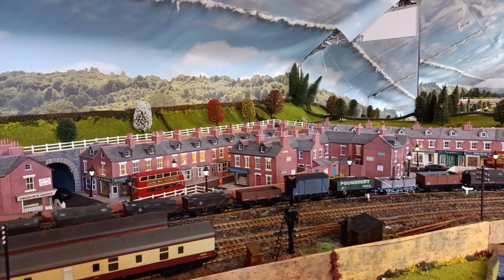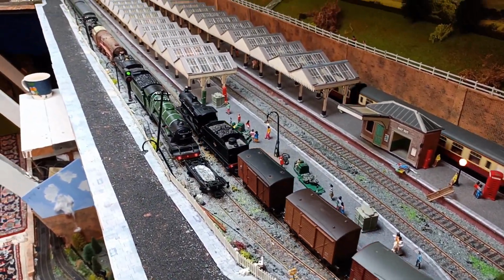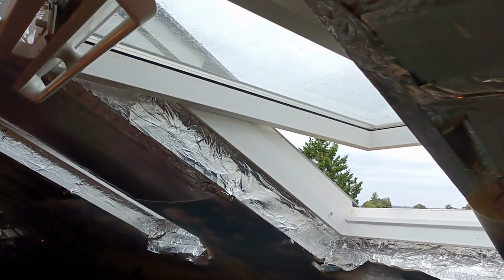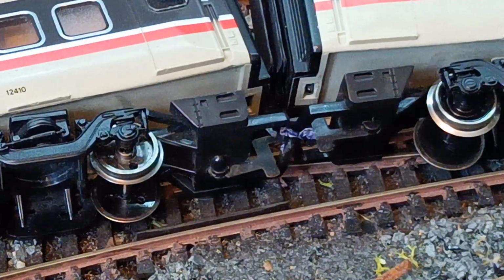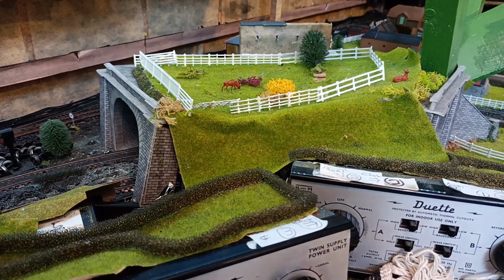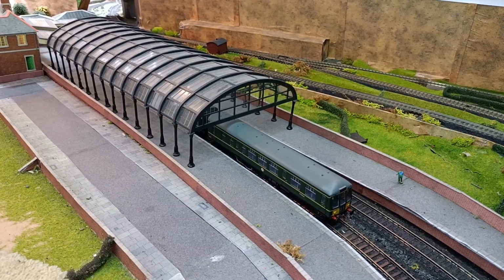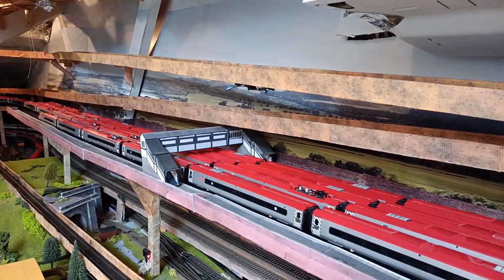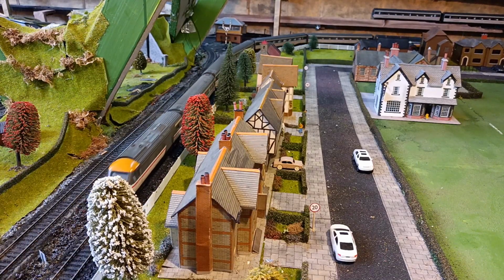A grand tour of a huge OO gauge loft model train railway set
A grand tour of a large loft model train railway set. A short video showing all of my layout 1,400 feet long, 13 tracks that can run 25 trains at the same time with 97 trucks and 187 coaches all going simultaneously.  86 points with point motors and 22 hand operated points and 4 digital boxes on the top level are needed to run such an operation.
105 buildings and hundreds of trees and animals. There is 3 km of wiring with automated signalling.